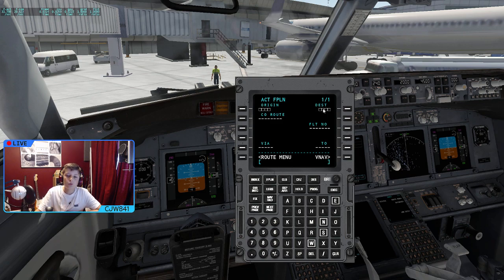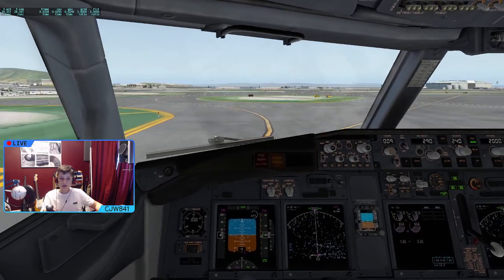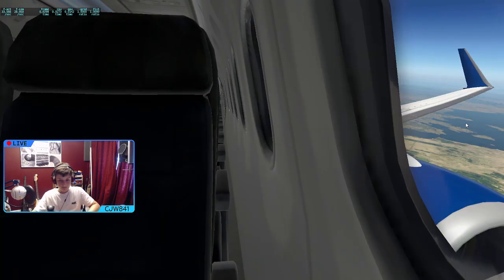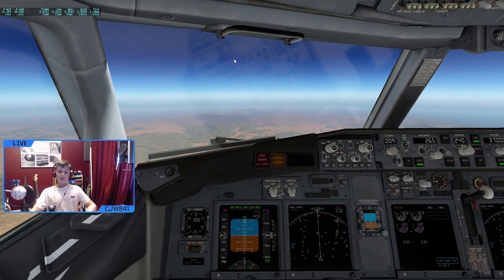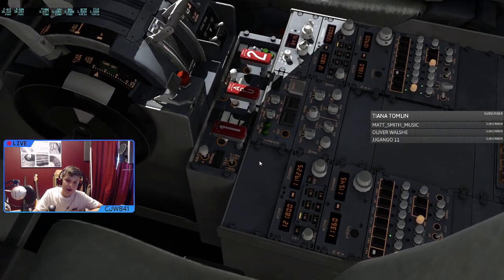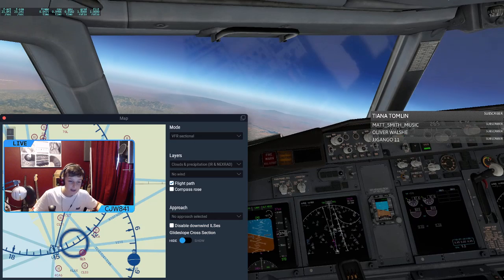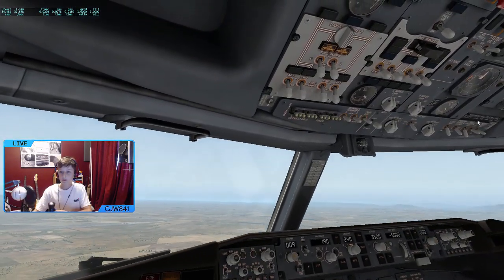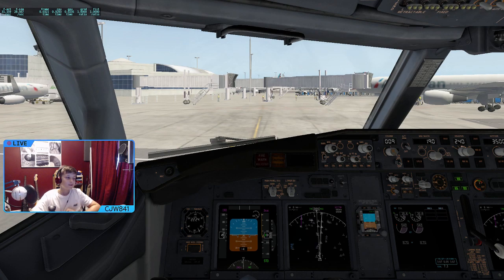X Plane 11! KSFO - KLAX!! - CJW841